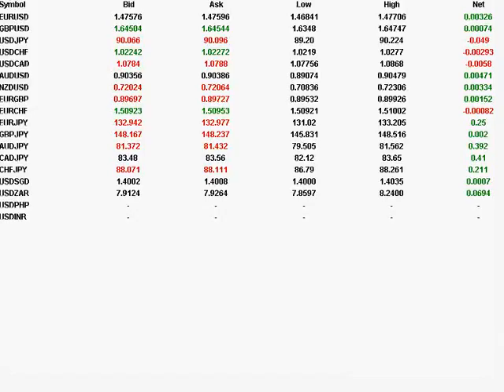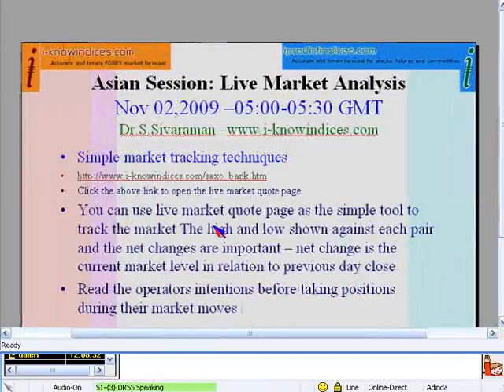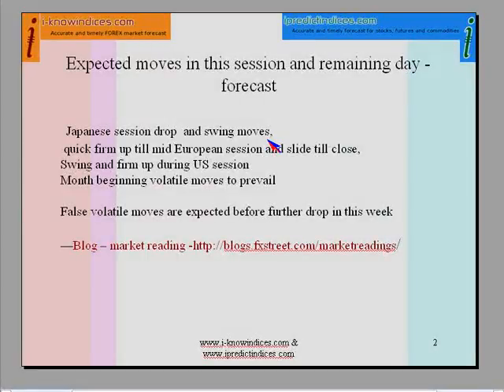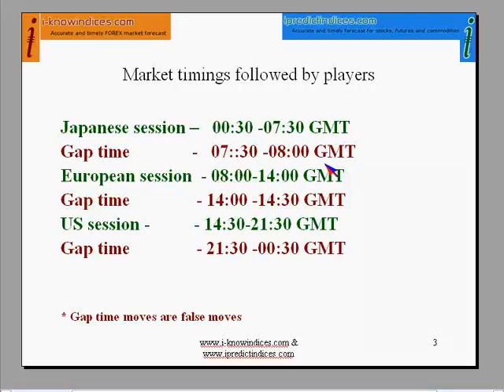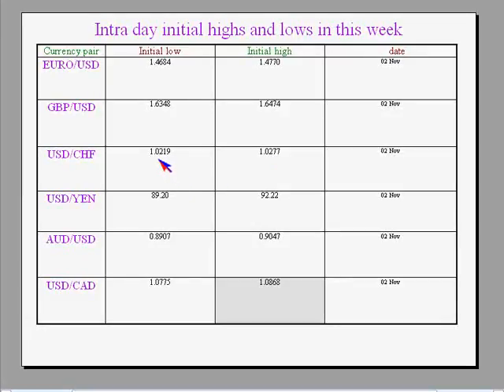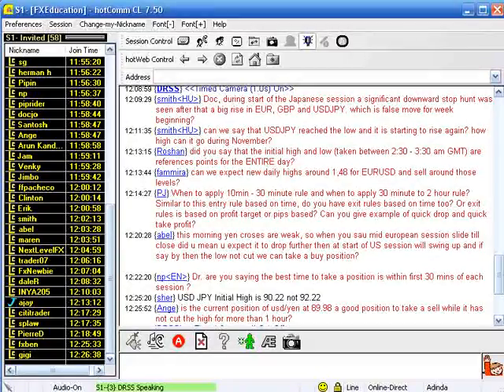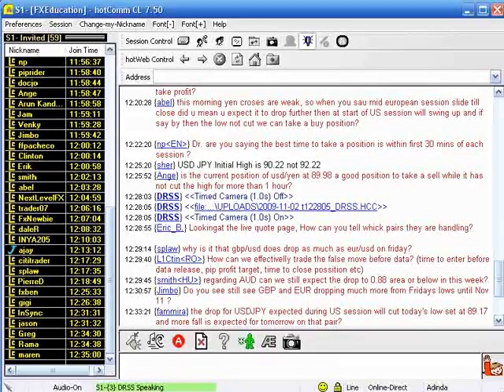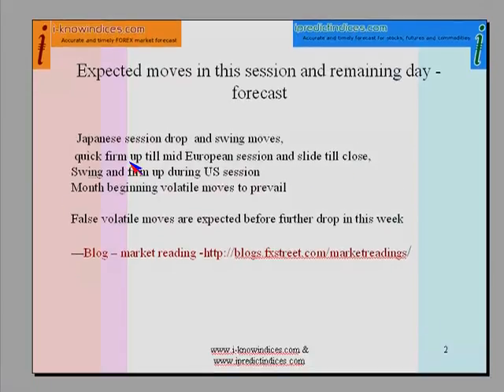Dr. S. Sivaraman: Asian Session: Live Market Analysis (Nov 02, 2009)